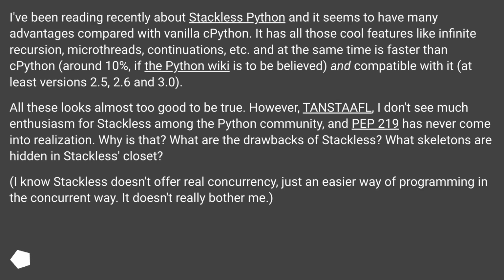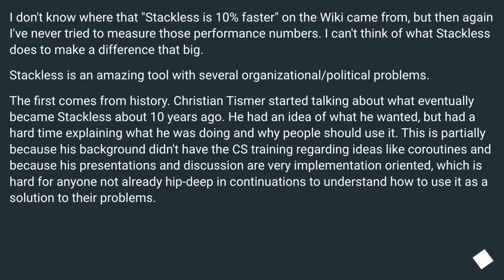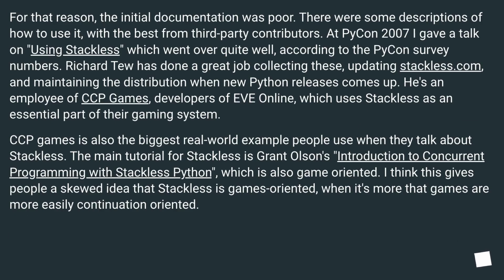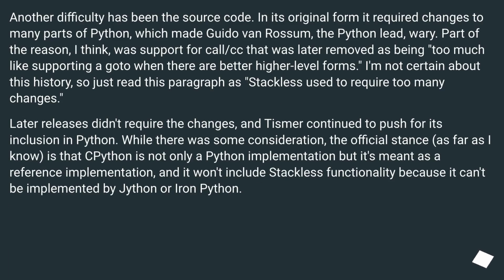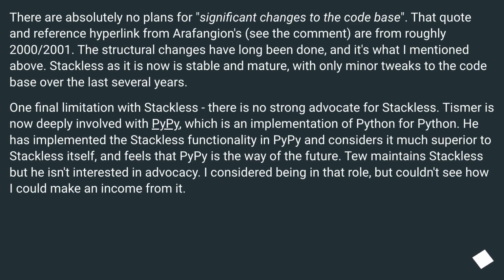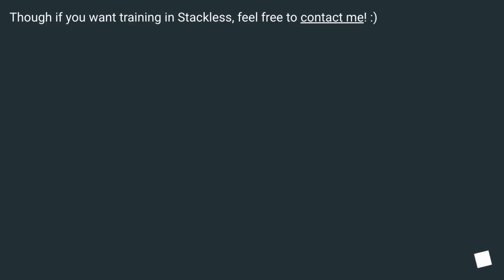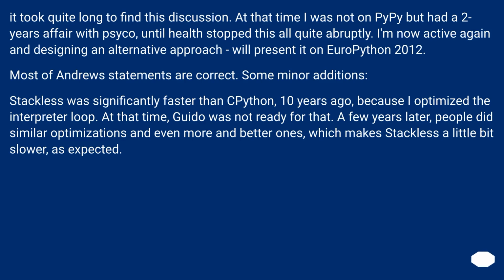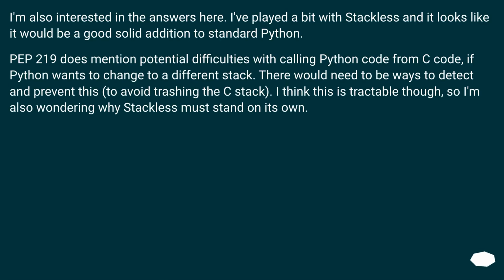What are the drawbacks of Stackless Python?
Chapters
00:00 Question
01:05 Accepted answer (Score 172)
04:53 Answer 2 (Score 43)
06:33 Answer 3 (Score 5)
07:00 Answer 4 (Score 3)
07:34 Thank you